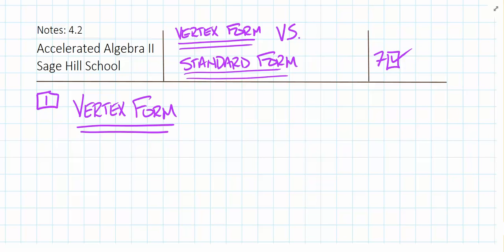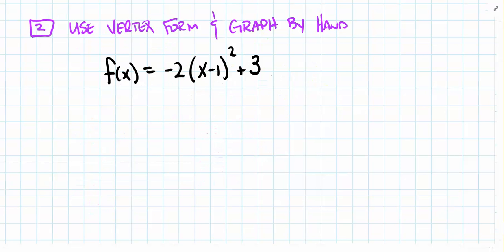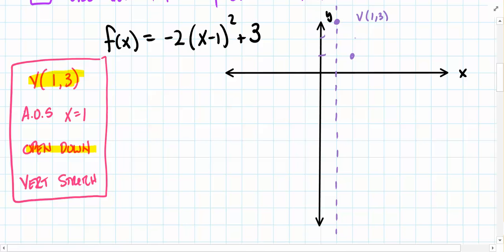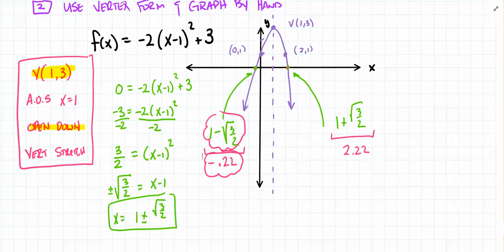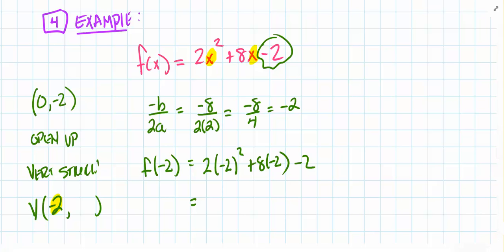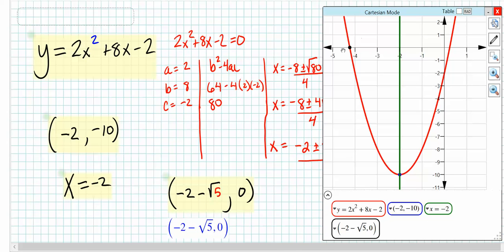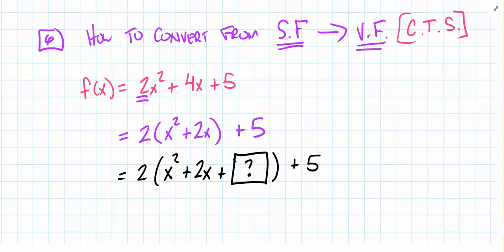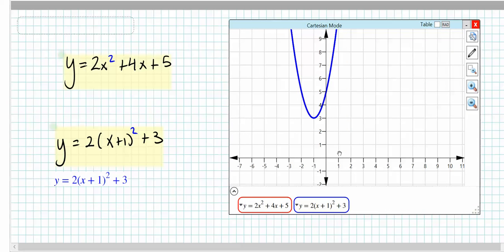4 2 Vertex Form Vs Standard Form